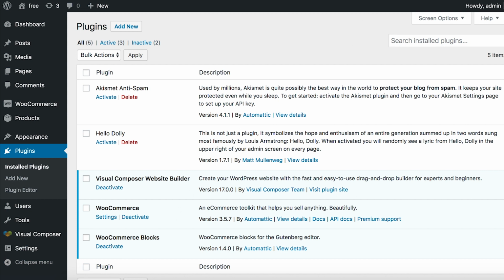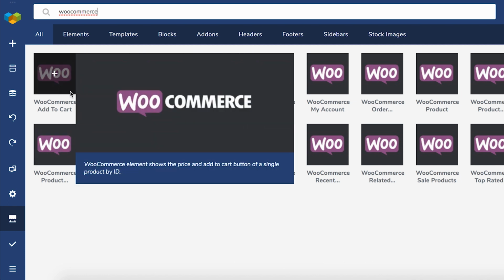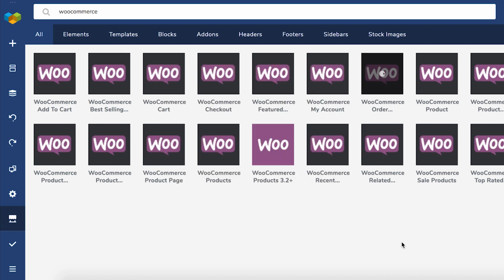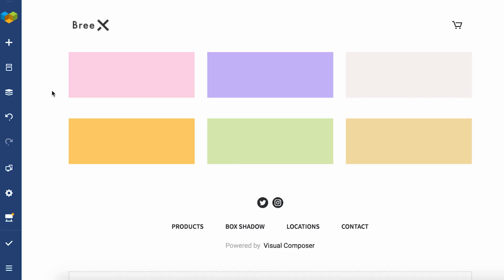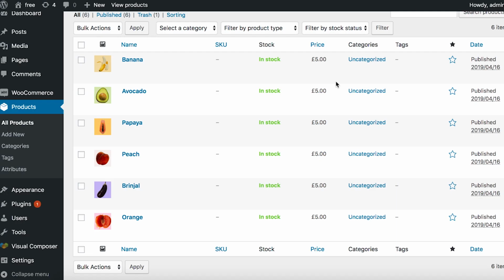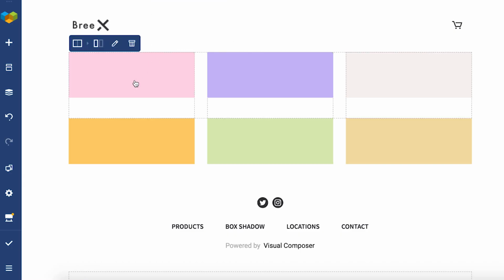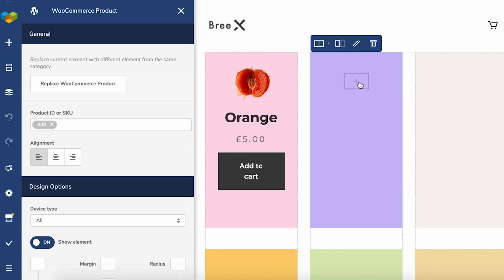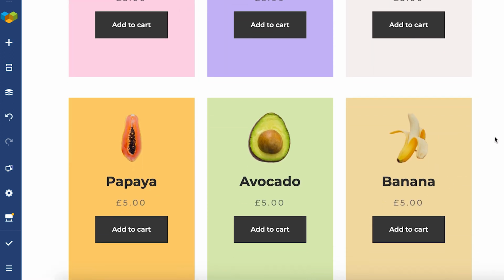How to use WooCommerce elements in Visual Composer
Visual Composer is fully compatible with WooCommerce. There's also a bunch of WooCommerce elements available at the Visual Composer Hub, to make it working with both plugins together as easy as possible.